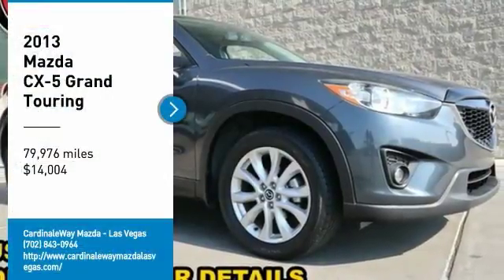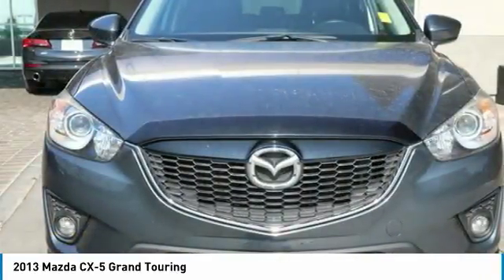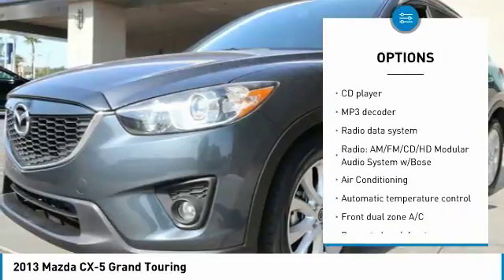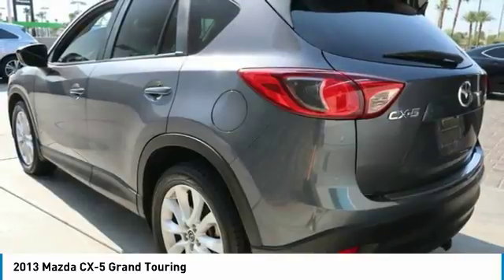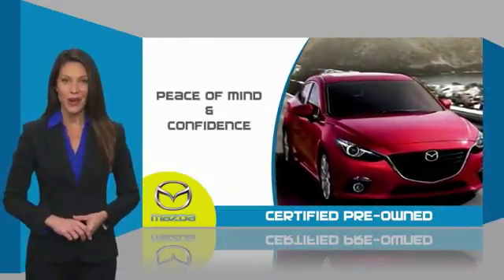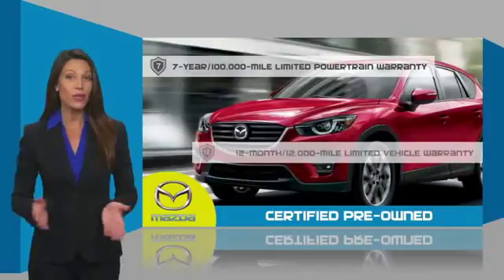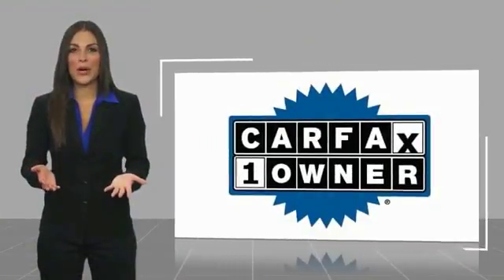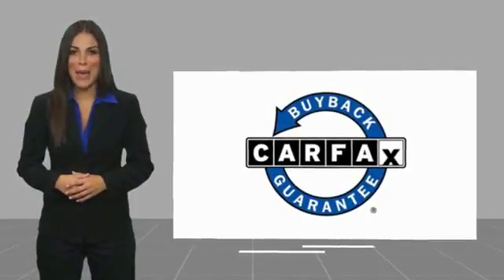2013 Mazda CX-5 Las Vegas NV MJ852A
2013 Mazda CX-5 Grand Touring

6950 West Sahara Ave.

Certified. CARFAX One-Owner.  Recent Arrival! 2013 Mazda CX-5 Grand Touring 32/26 Highway/City MPG  Mazda Certified Pre-Owned Details:      Warranty Deductible:  0     Includes Autocheck Vehicle History Report with 3 Year Buyback Protection     Roadside Assistance     Limited Warranty: 12 Month/12,000 Mile (whichever comes first) after new car warranty expires or from certified purchase date     Vehicle History     Transferable Warranty     Powertrain Limited Warranty: 84 Month/100,000 Mile (whichever comes first) from original in-service date     160 Point Inspection  Awards:     JD Power APEAL Study     2013 IIHS Top Safety Pick     2013 KBB.com 5-Year Cost to Own Awards  Vehicle price and availability are subject to change without notice.